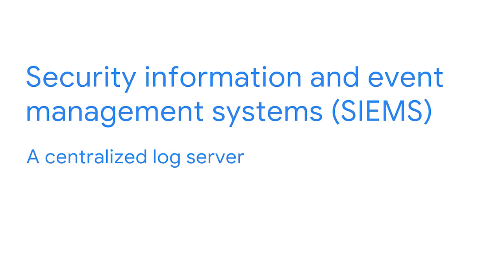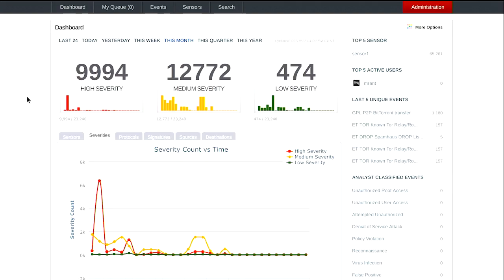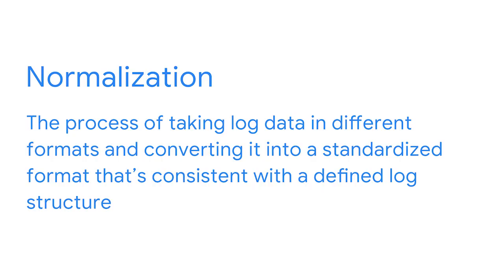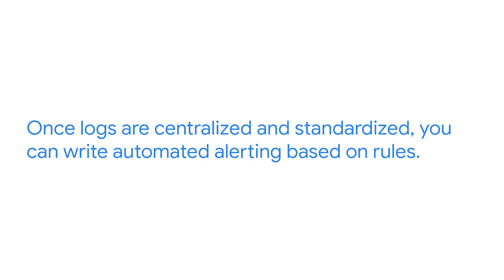04 logging and auditing